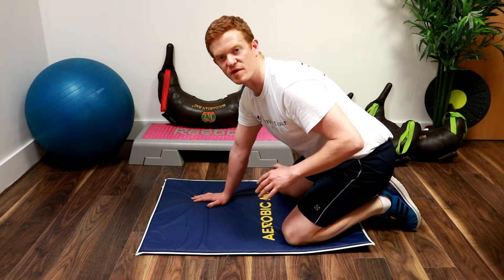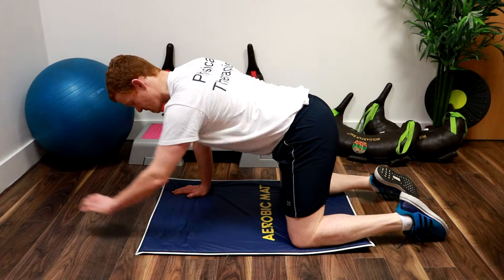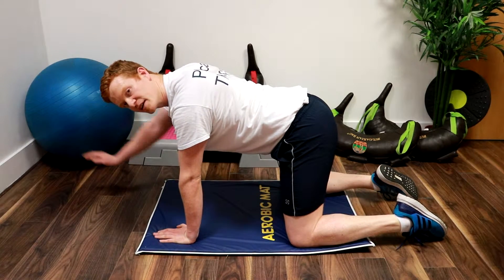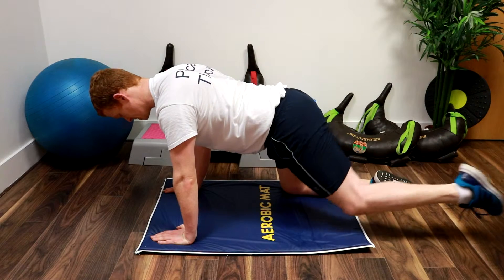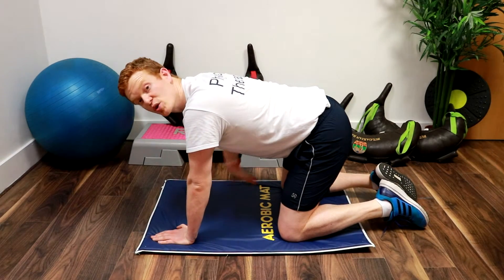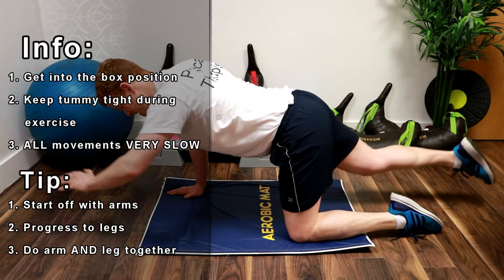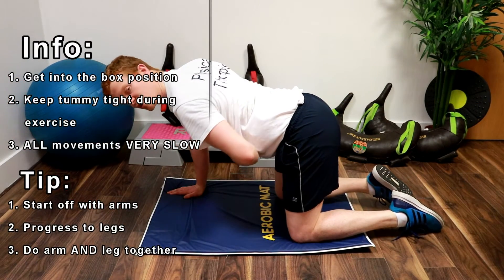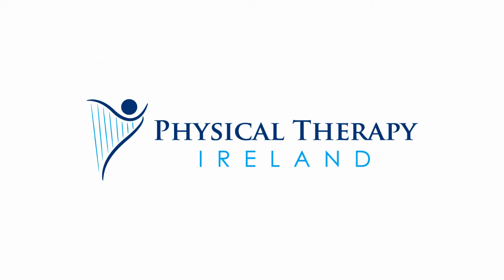Superman (core exercise)